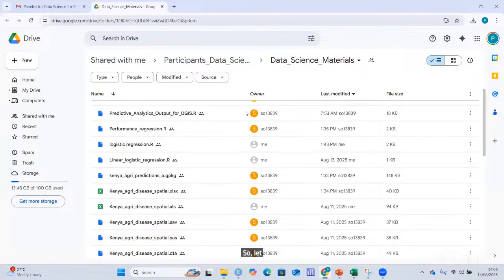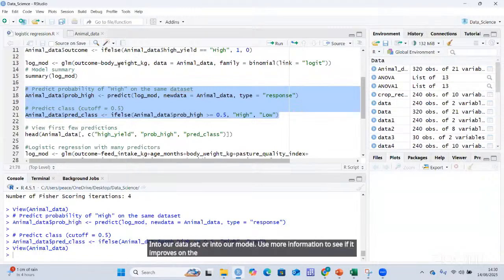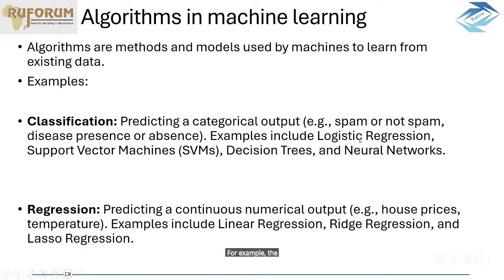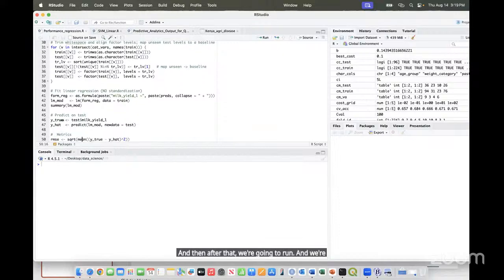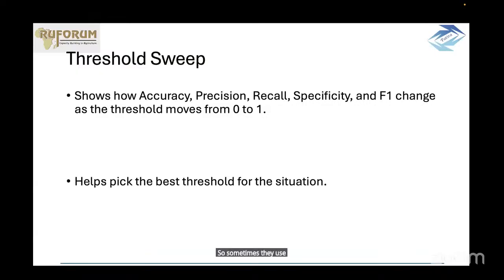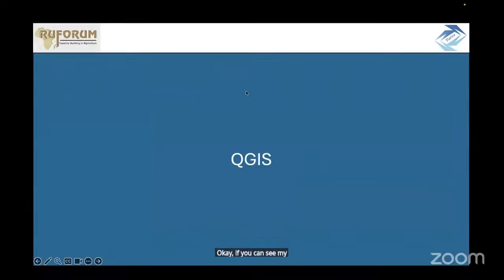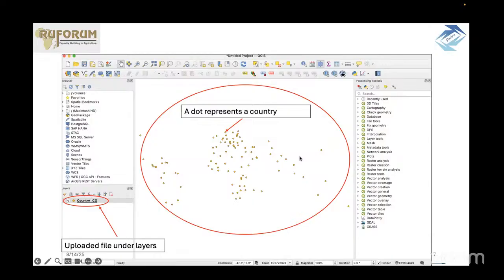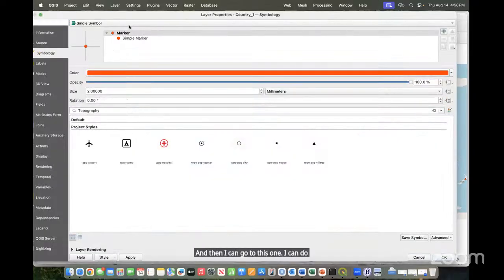Data Science for Research and Institutional Intelligence